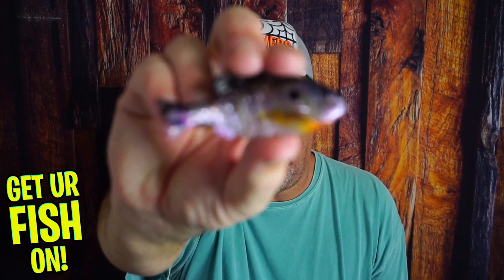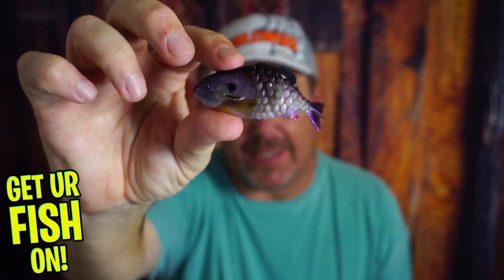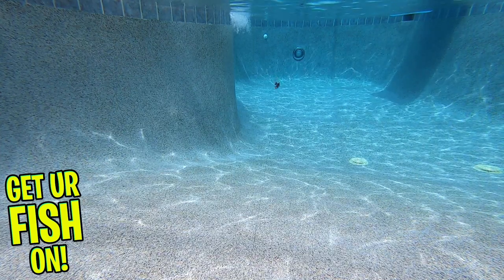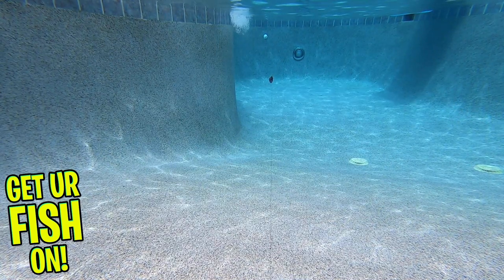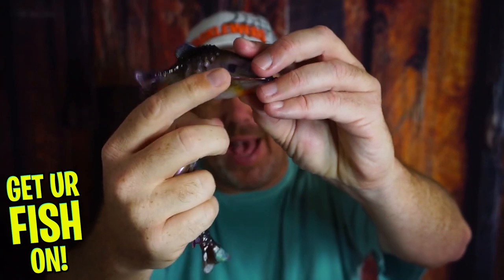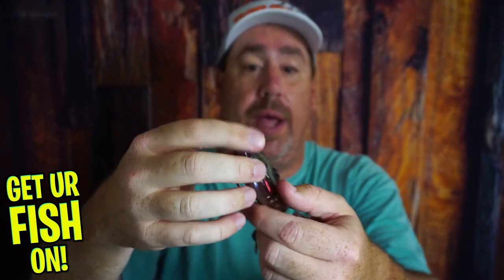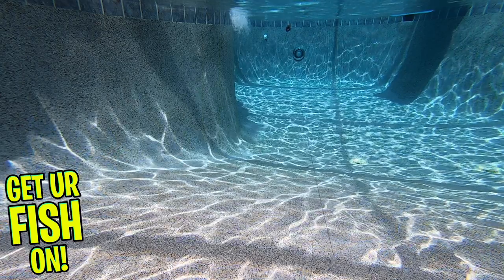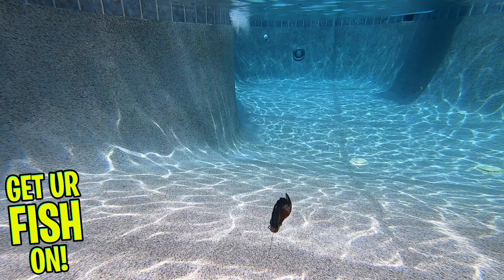Greatest Soft Plastic Bass Fishing Swim Bait? Berkley Powerbait GILLY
Is the new Berkley Gilly the best and greatest bass fishing soft plastic swim bait that has hit the bass fishing market in years? Steve of Get Ur Fish On! takes a closer look at the Berkley Powerbait Gilly with up close pictures, underwater footage, narration and more about this exceptional fishing lure. Check out this Closer Look video of the Berkley Powerbait Gilly.